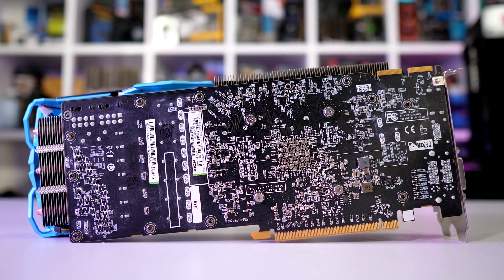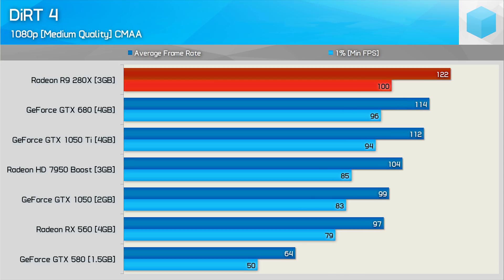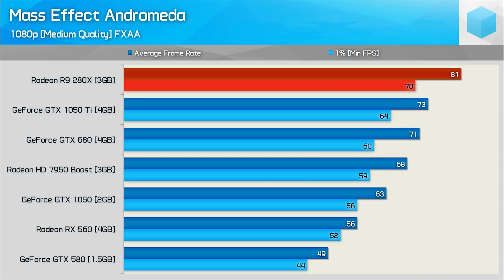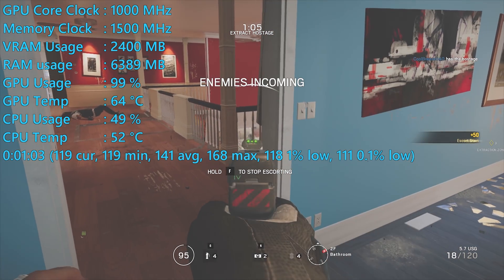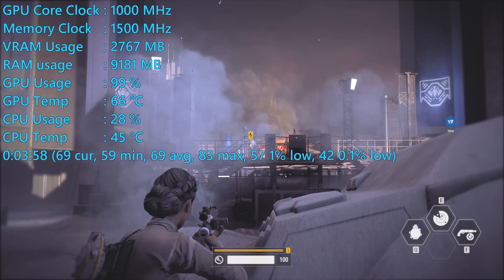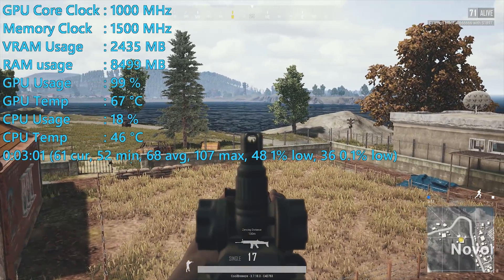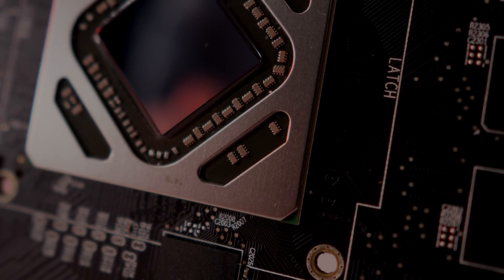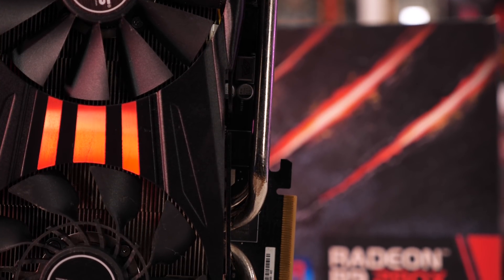Revisiting the Radeon R9 280X / Radeon HD 7970 GHz in 2018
Check prices now and support HUB:
GeForce GTX 1050
Radeon RX 560
GeForce GTX 1050 Ti
Radeon RX 570
GeForce GTX 1060
Radeon RX 580
GeForce GTX 1070 Ti
GeForce GTX 1070
GeForce GTX 1080
Radeon RX Vega 56
Radeon RX Vega 64